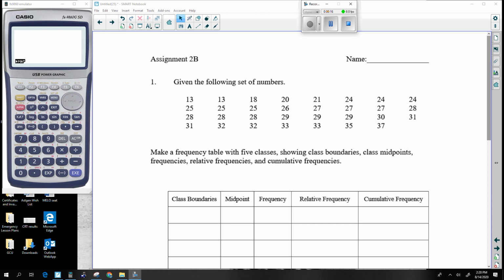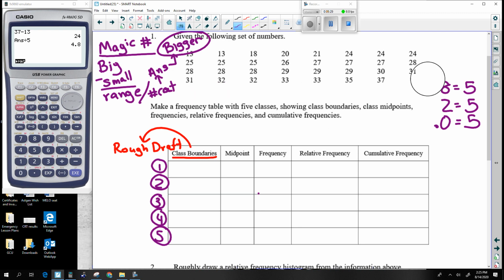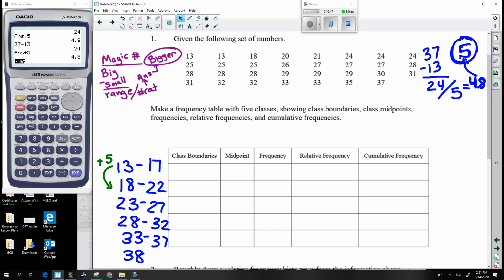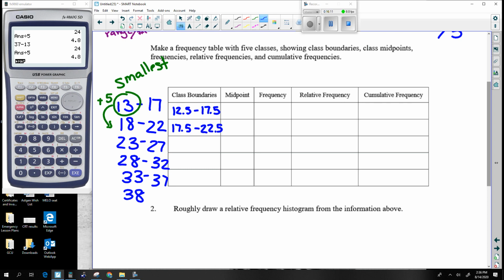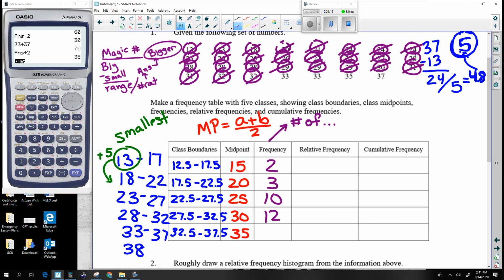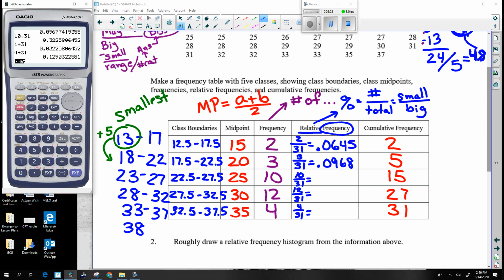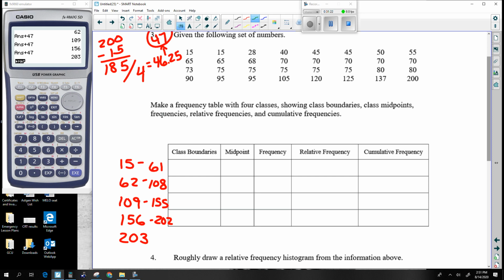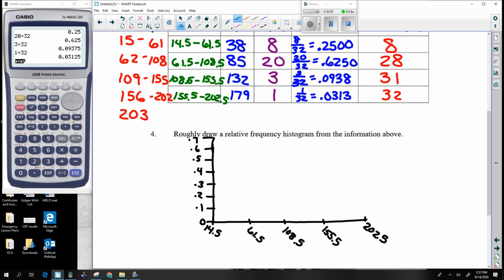Statistics - Assignment 2B